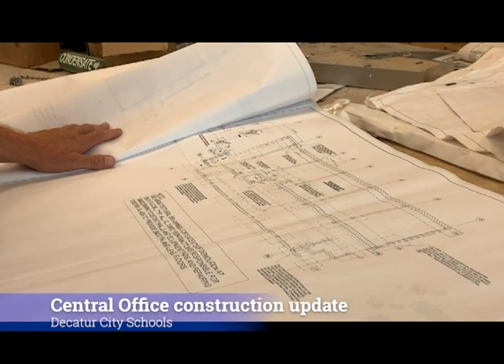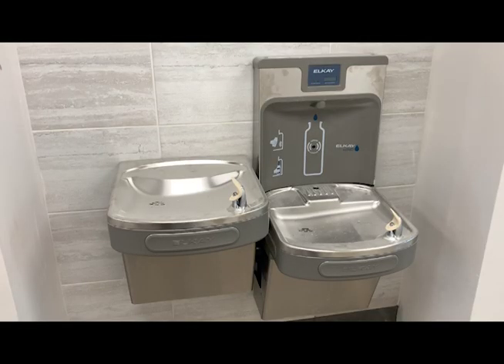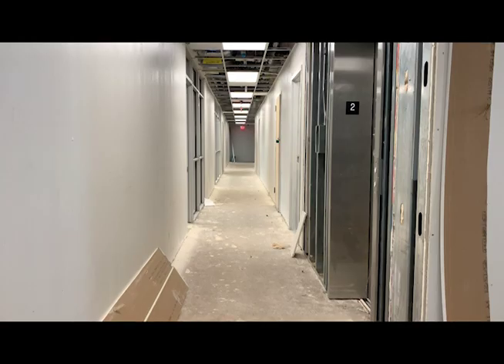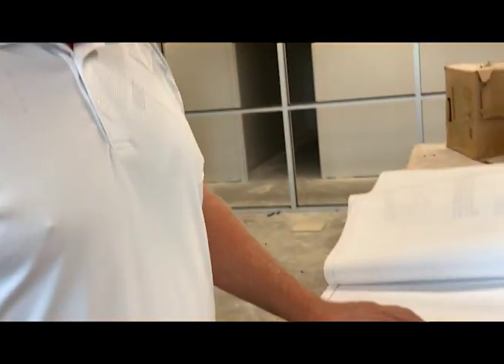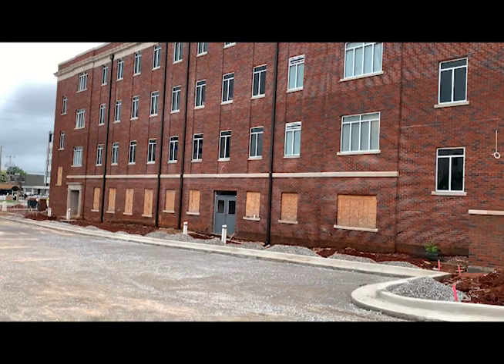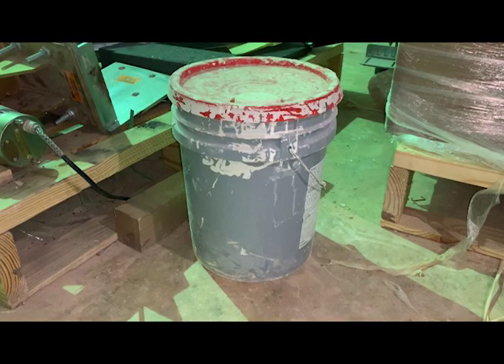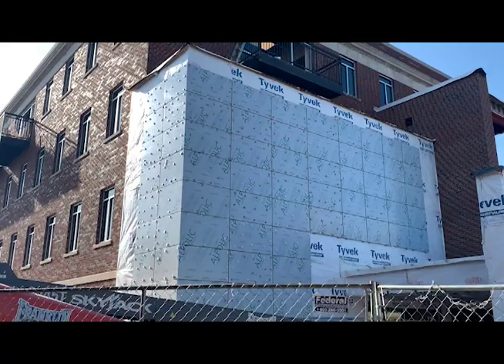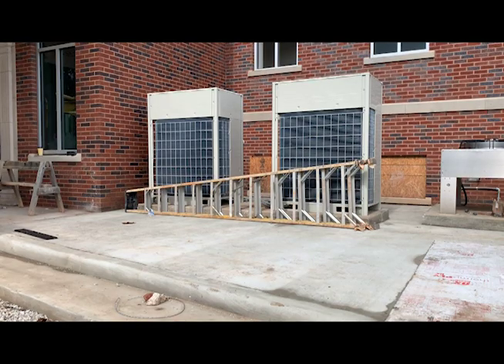Central Office PKG 1